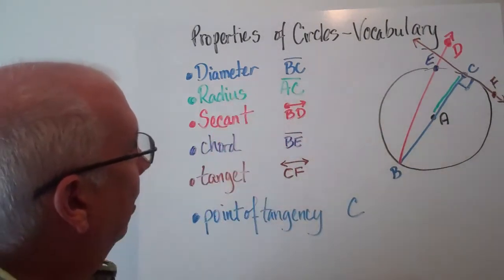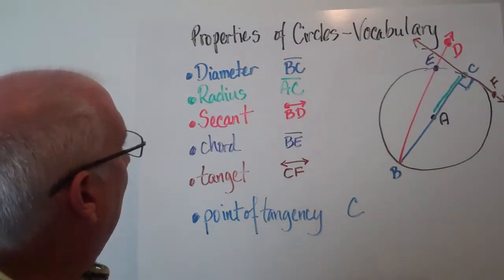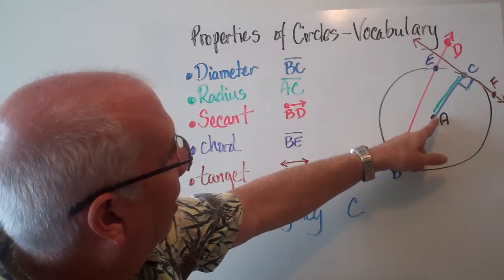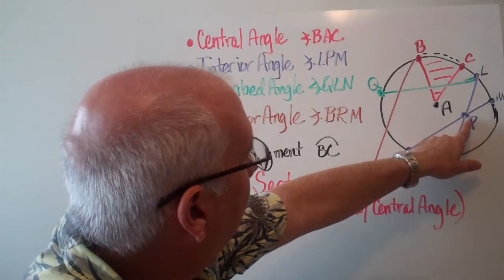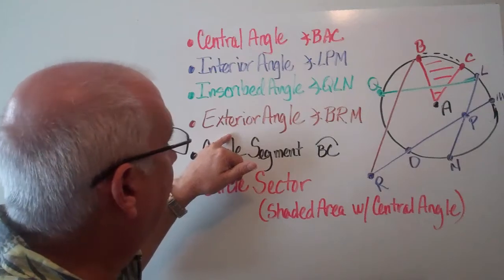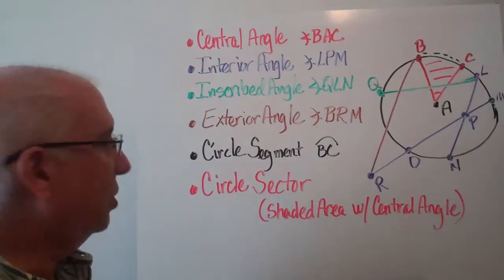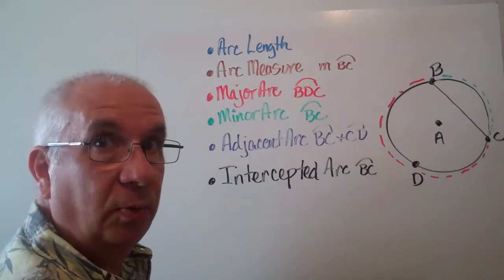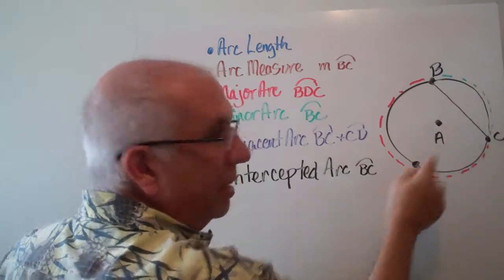Troutman Properties of Circles Vocabulary 4 30